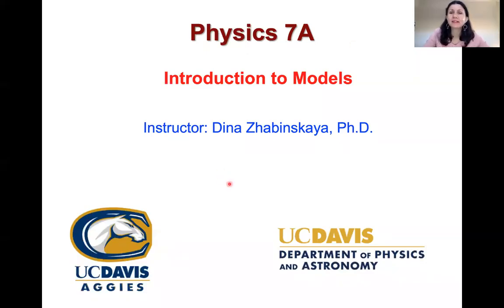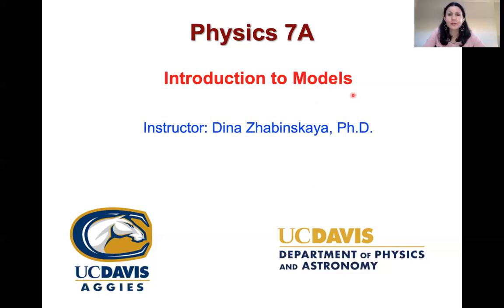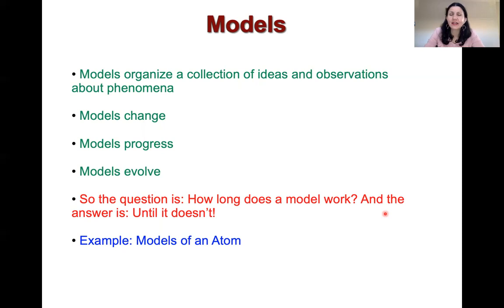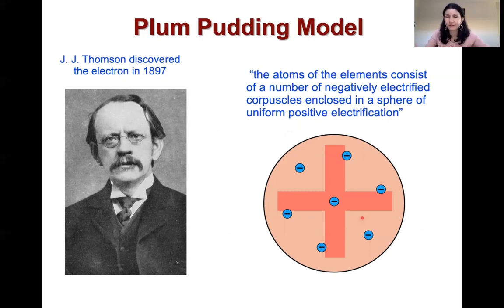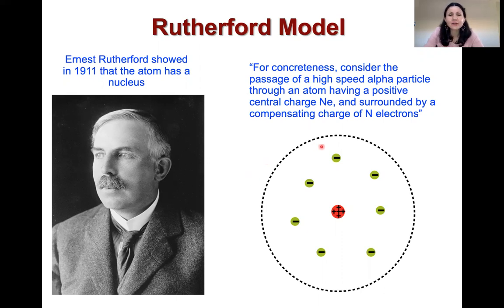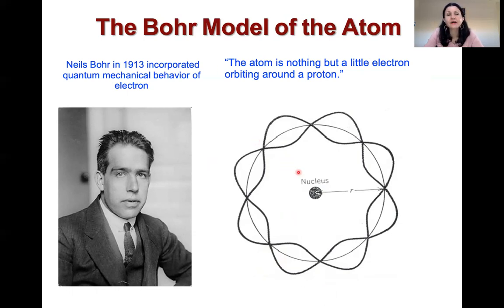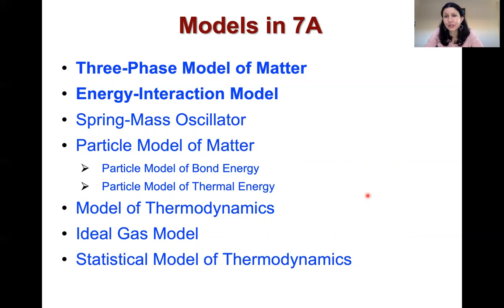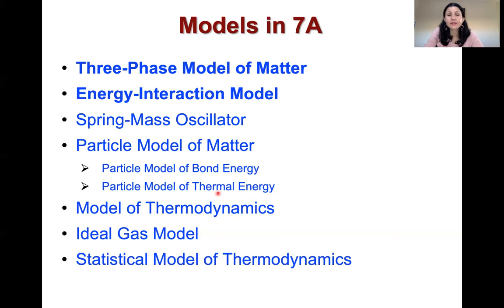Introduction to Models: Lecture 1, Part 1